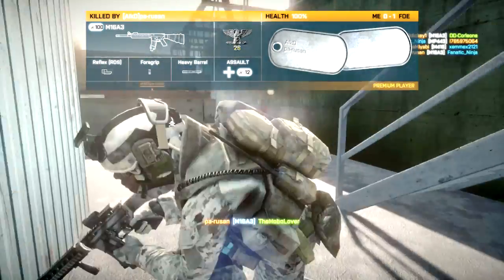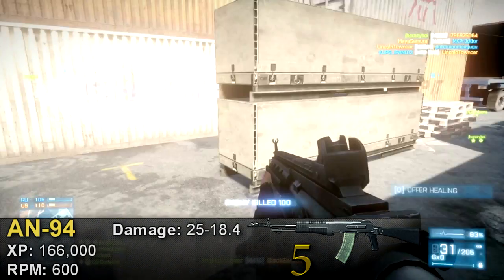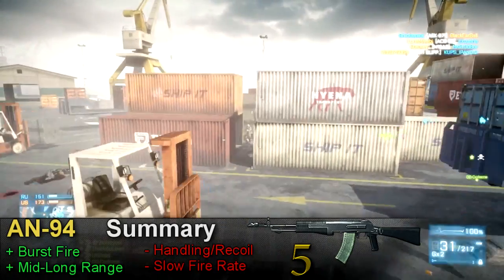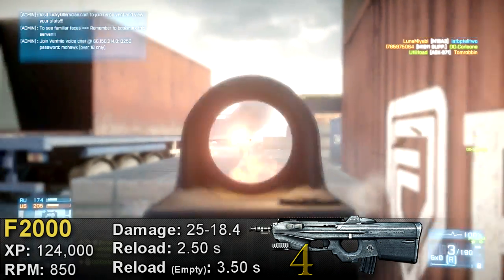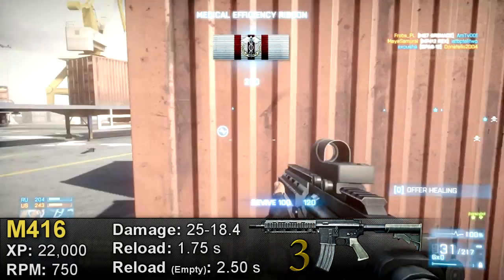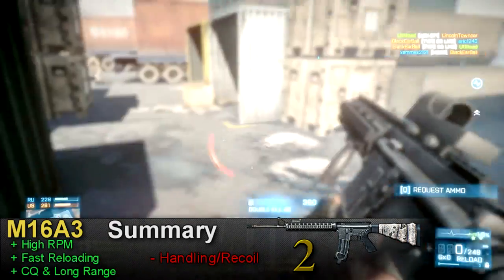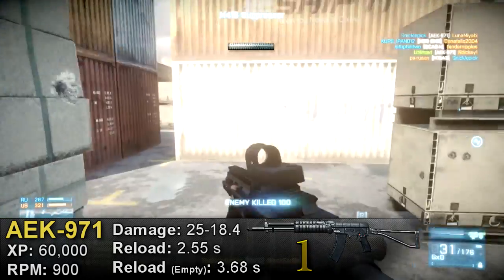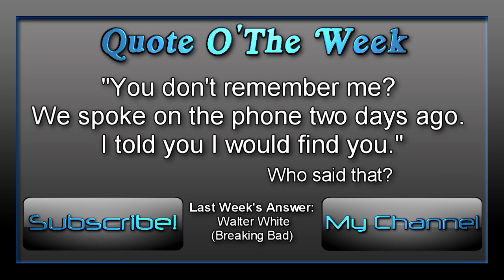Battlefield 3 GUNS UP! - TOP 5 Assault Rifles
A ranking & review of the TOP 5 ASSAULT RIFLES in Battlefield 3.
BF3 BEST GUNS REVIEW "Tell your friends about ME!" Check out HOBO!

Possible Tags:
BATTLEFIELD 3 BEST GUNS BATTLEFIELD 3 TOP 5 GUNS BATTLEFIELD 3 TOP 5 BATTLEFIELD 3 TOP 5 BATTLEFIELD 3 TOP 5 BATTLEFIELD 3 TOP 5 BATTLEFIELD 3 TOP 5 BATTLEFIELD 3 TOP 5 ASSAULT RIFLES BATTLEFIELD 3 TOP 5 ASSAULT RIFLES BATTLEFIELD 3 GUN REVIEW GUN REVIEW GUN REVIEW RANKING RANKING RANKING RANK BATTLEFIELD 3 TIPS BATTLEFIELD 3 TIPS BATTLEFIELD 3 TOP 5 CARBINES BATTLEFIELD 3 TOP 5 SNIPERS BATTLEFIELD 3 TOP 5 SNIPER RIFLES BATTLEFIELD 3 TOP 5 LMGS LMG BATTLEFIELD 3 BEST GUNS BEST GUN IN BATTLEFIELD 3 BATTLEFIELD 4 BATTLEFIELD 4 BATTLEFIELD 4 BF3 BF3 BF3 BF4 BF4 BF3 AEK-971 AEK 971 AK-47 AK47 AN-94 AN94 AN 94 M416 M 416 M16A3 M16A4 F2000 F 2000 BATTLEFIELD 3 TIPS AND TRICKS TUTORIAL BATTLEFIELD 3 TIPS AND TRICKS TUTORIAL  TUTORIAL TUTORIAL GUIDE GUIDE TIPS GUIDE  HOW TO LEVEL UP FAST KILL TANKS FAST ASSAULT KIT ASSAULT CLASS RECON CLASS ENGINEER KIT PDW SUPPORT KIT SUPPORT KIT TUTORIAL SUPPORT CLASS TUTORIAL AMMO CRATE SPEC OPS FLAK SPECIALIZATION SPEC BF3 TIPS TUTORIAL TRICKS TIP TRICK GUIDE HOW TO MBT IR SMOKE AUTOLOADER BELT SPEED MAINTENANCE PROXIMITY SCAN THERMAL CAMO REACTIVE ARMOR ZOOM OPTICS THERMAL OPTICS IR SMOKE COAXIAL LMG COAXIAL HMG GUIDED SHELL CANISTER SHELL IFV GUIDED MISSILE MISSILES ATGM LAUNCHER APFSDS-T SHELLS APFSDS T SHELLS FAST EASY WAY WAYS WIN TANK FIGHTS VEHICLES MBT TIPS IFV TIPS ATTACK HELICOPTER SCOUT HELICOPTER ATTACK JET FIGHTER JET SUPERHORNET FROGFOOT FLANKER THUNDERBOLT AH-1Z VIPER AH-6J LITTLEBIRD MI-28 HAVOC Z-11W TANKS MBT M1 ABRAMS T-90 IFV INFANTRY FIGHTING VEHICLE  CITV STATION TIPS LASER PAINTER TIPS EXPLOSIVE SPECIALIZATION RPG SMAW JAVELIN STINGER IGLA SOFLAM HELP FOR BEGINNERS NOOBS BEGINNER NOOB SECRETS TANK TIPS IFV TIPS APFSDS-T SHELLS TIPS SOFLAM TIPS JAVELIN TIPS RPG TIPS SMAW TIPS VIDEO GAME PS3 XBOX 360 PC QUICK TIP